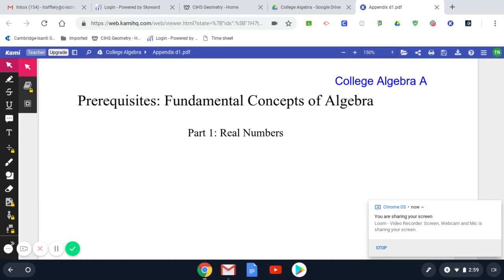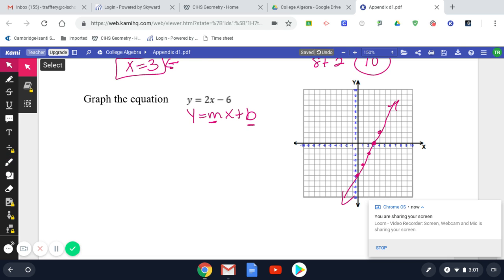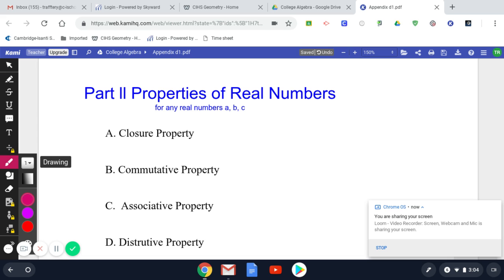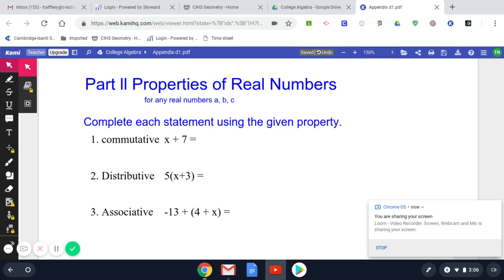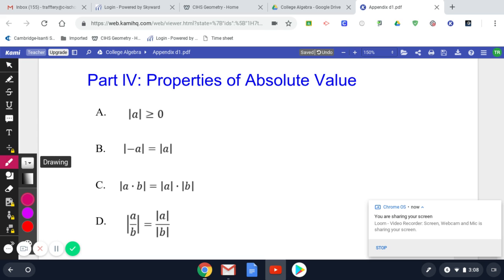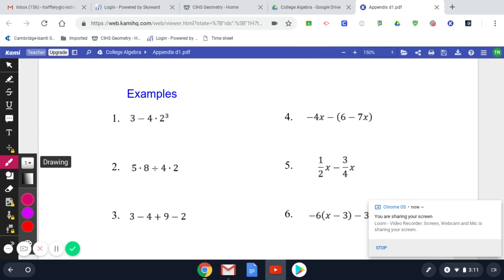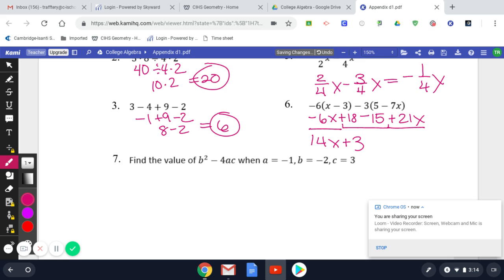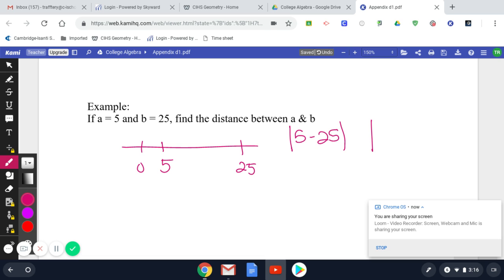Appendix Lesson 1